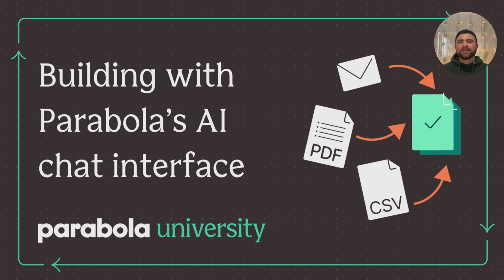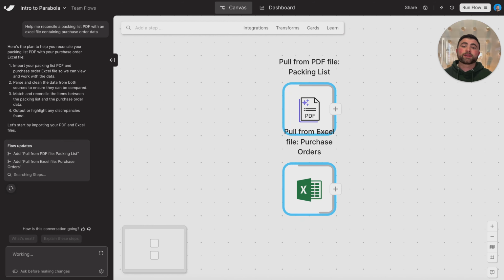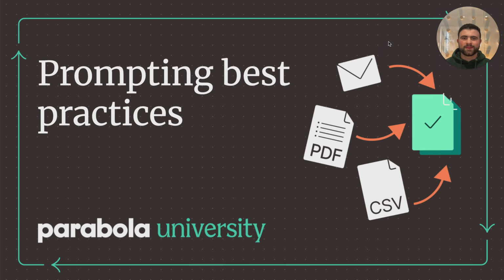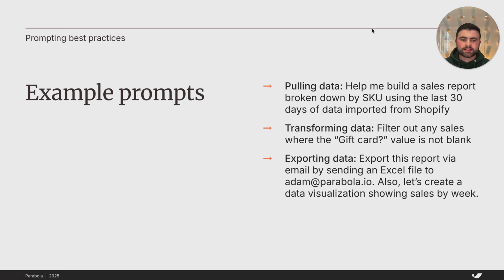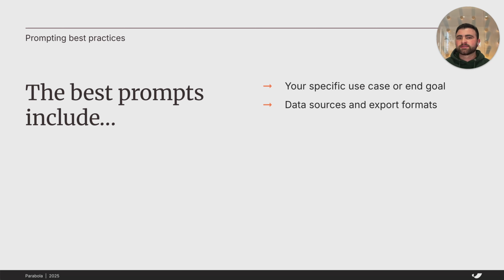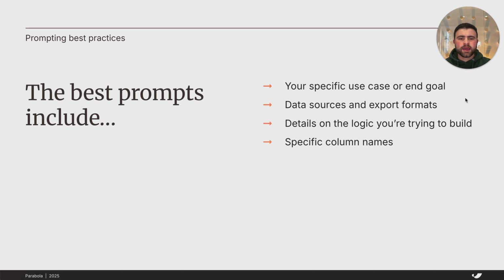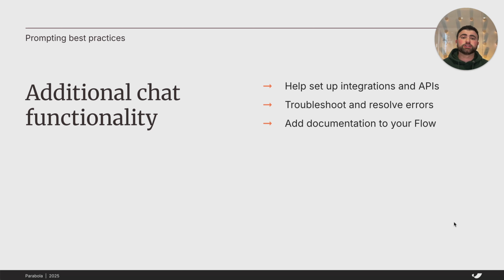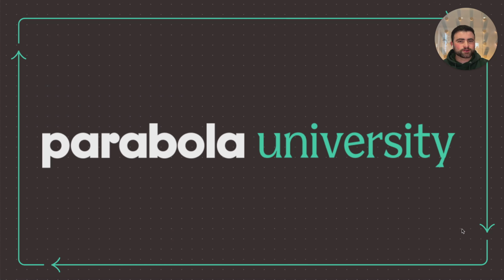Building fundamentals | Parabola's AI chat interface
In this lesson, we talk about how you can build Flows in Parabola simply by describing in plain language what you'd like to automate.

To learn the fundamentals of Parabola, be sure to check out the full course